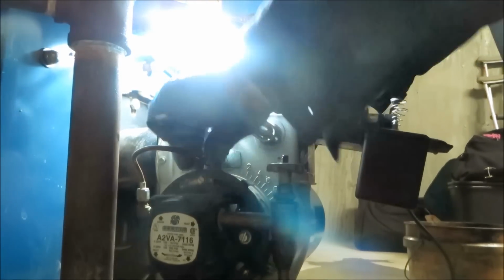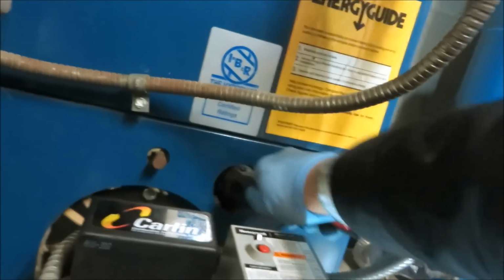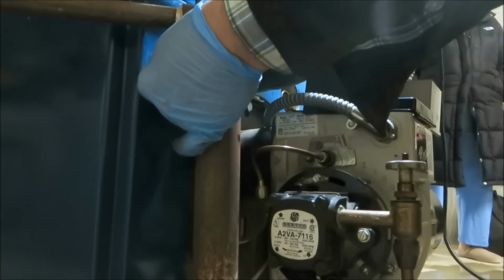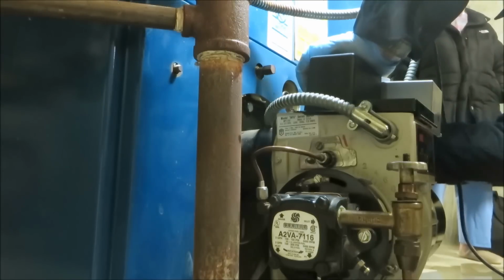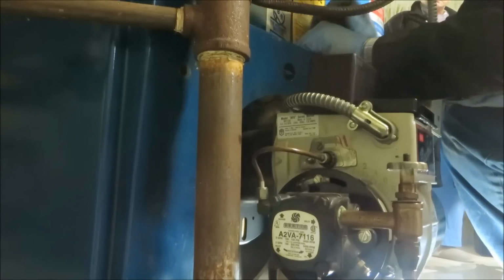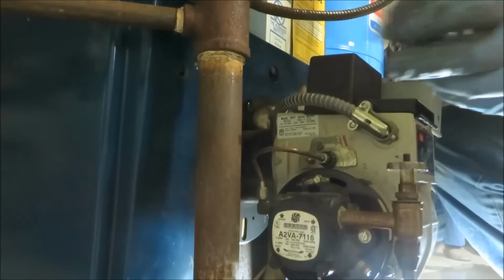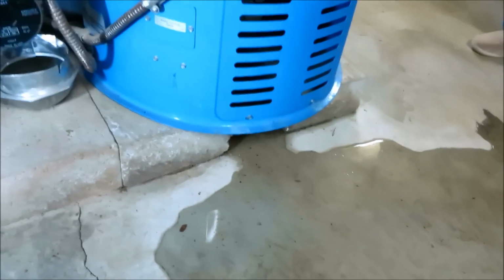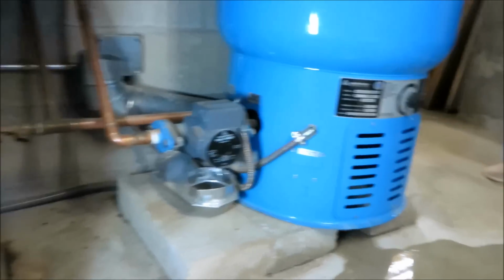no heat call dunkirk oil fired boiler with beckett oil burner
also leaking amtrol storage tank